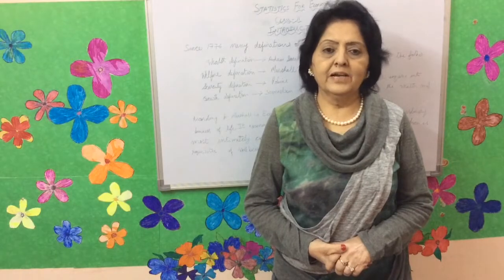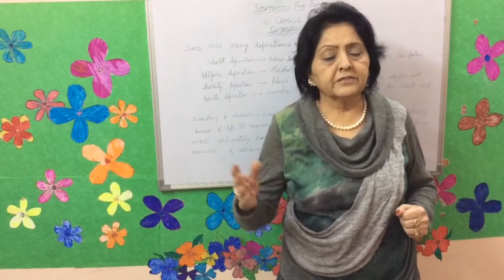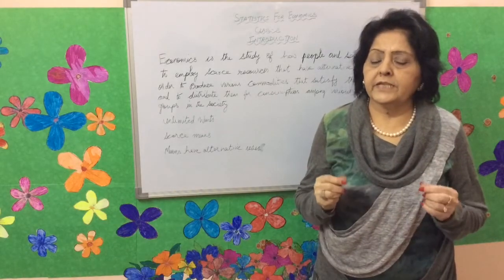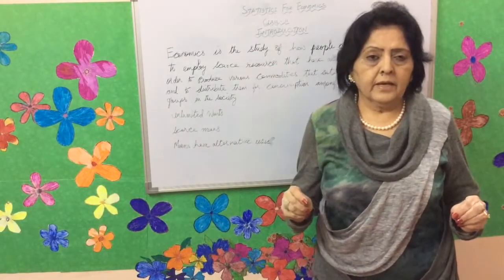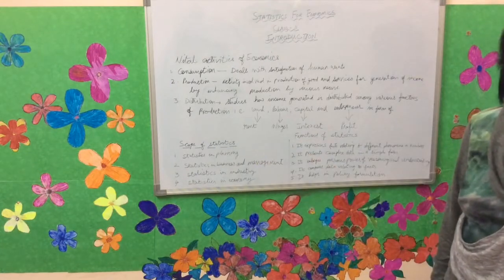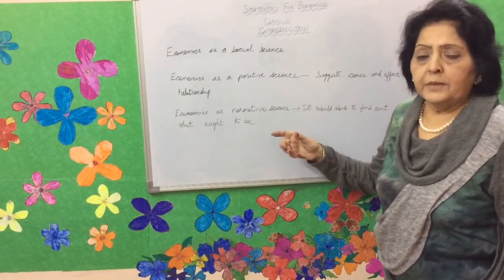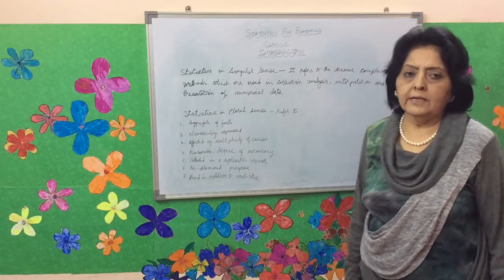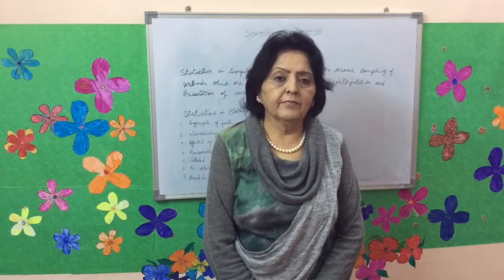Statistics For Economics Class-11 # Introduction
Hello friends
This video is the introduction to Statistics .Role of statistics in economics I have discussed various definition of economics. Concepts Scope and
limitations of statistics This is the introductory video of statistics Introduction occording to cbse carricullum.